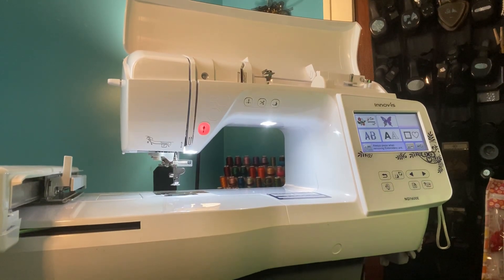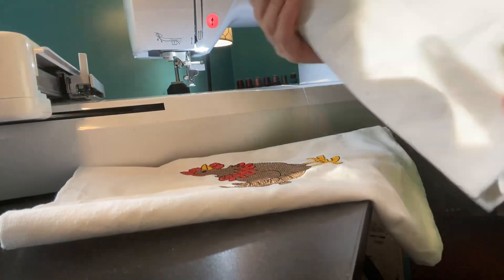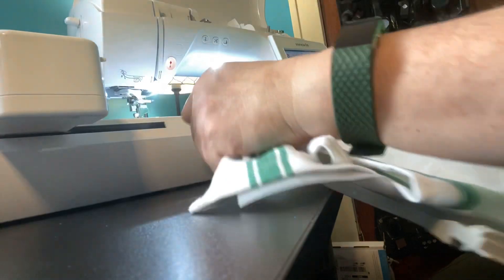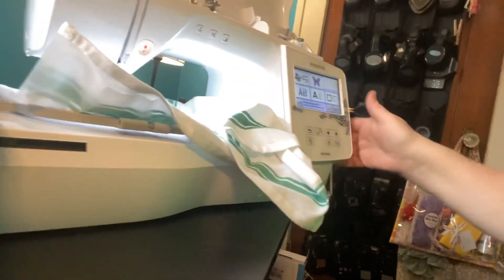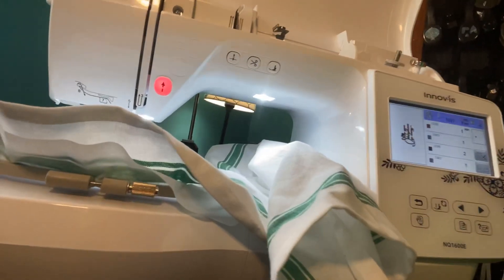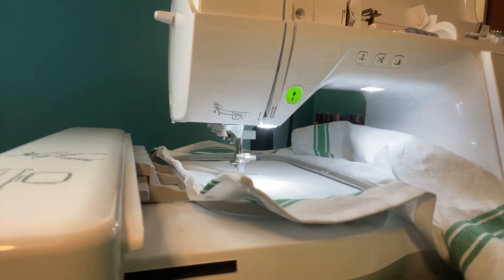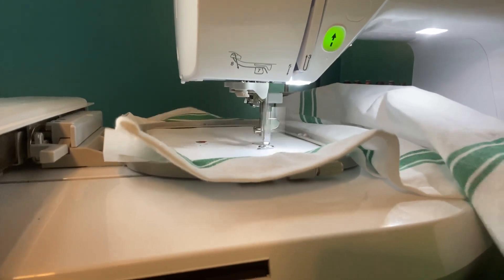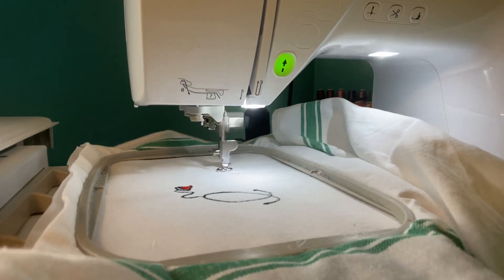Brother Innov’is NQ1600E Machine Embroidery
First off.  I apologize for my lack of video skills   I hope you enjoy my stitch along of a fun kitchen towel    I love my machine.   It’s certainly a work horse.   If you have questions let me know.  I’m new to embroidery so I’ll try to answer.  I hope you enjoy!